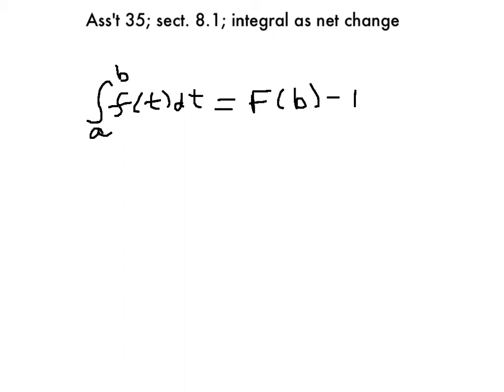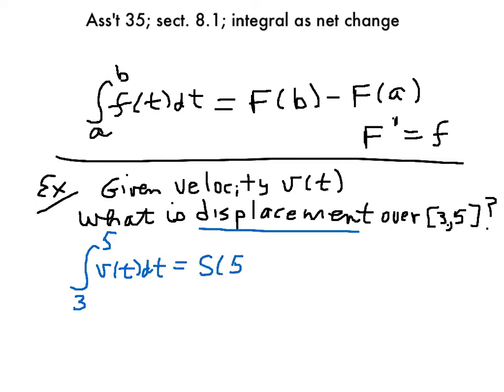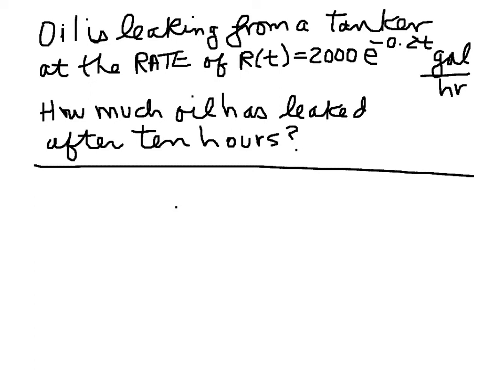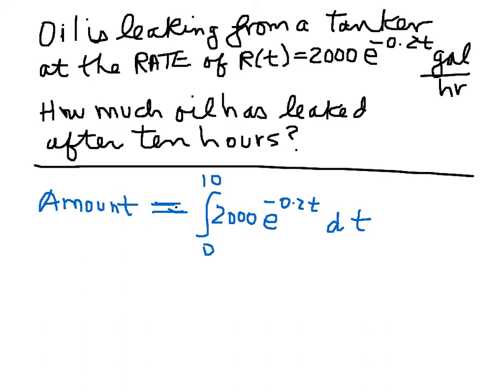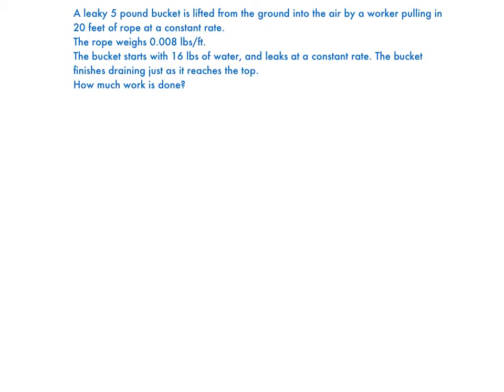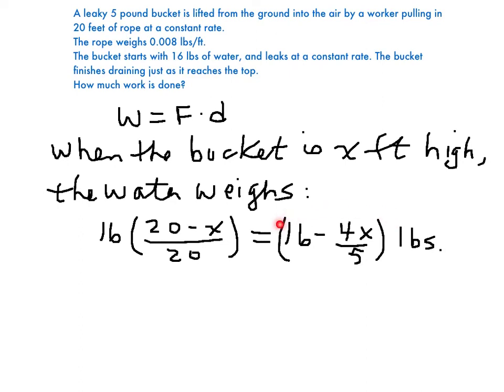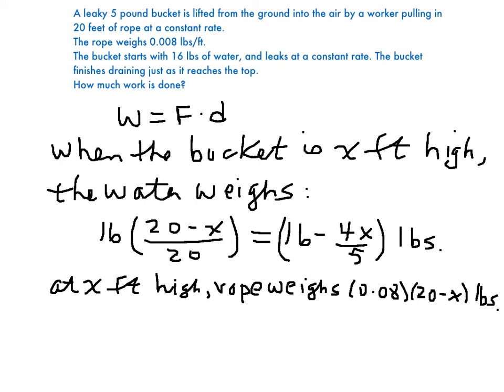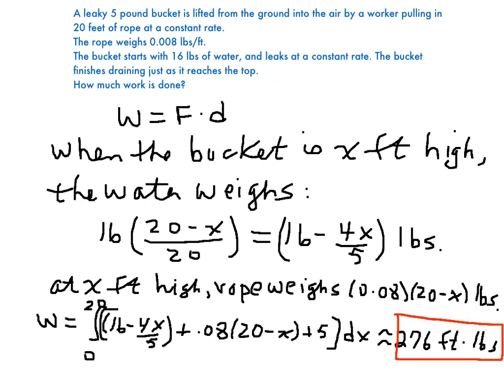Ass't 35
Sect. 8.1; the integral as net change